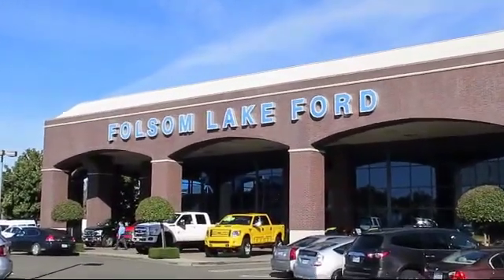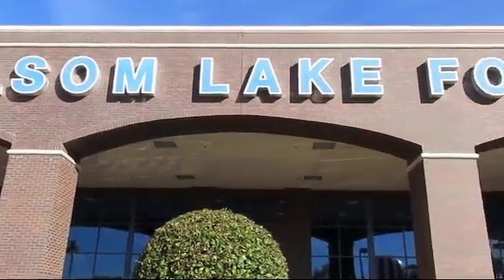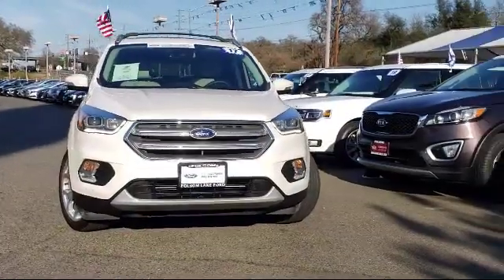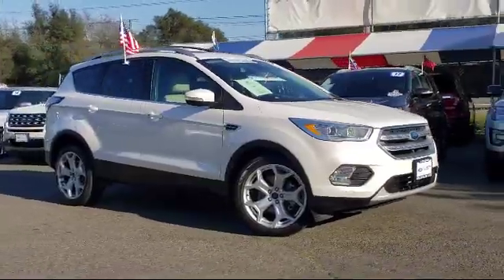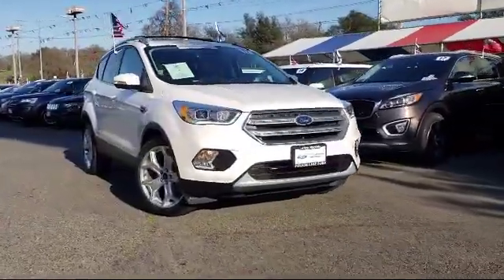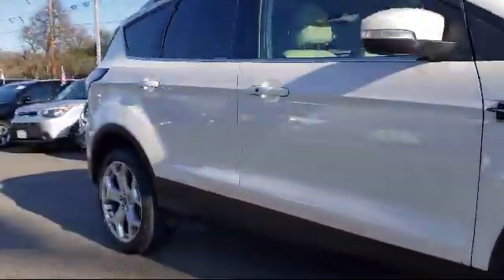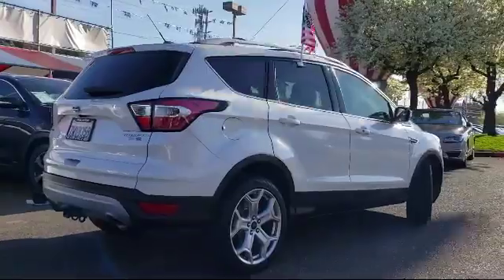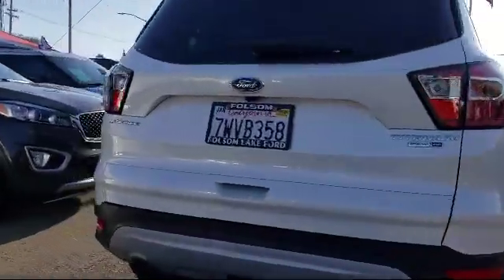2017 Ford ESCAPE Sport Utility Titanium Folsom Sacramento Roseville Elk Grove El Dorado Hills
2017 Ford ESCAPE Sport Utility Titanium Stock Number: P40718 Vin:1FMCU9J96HUC27096.

12755 Folsom Blvd.